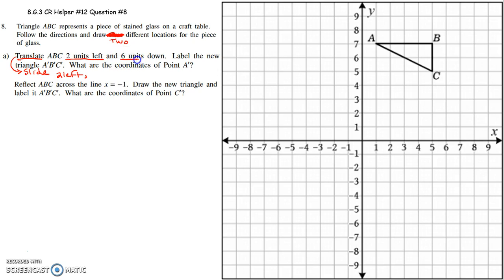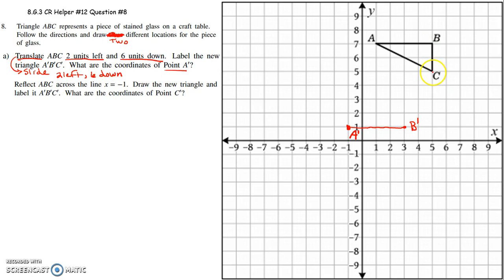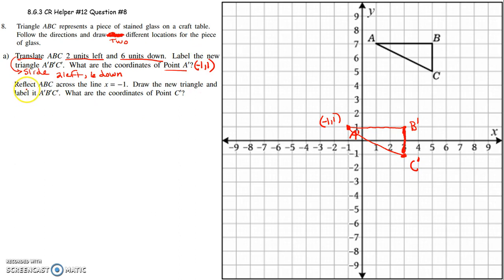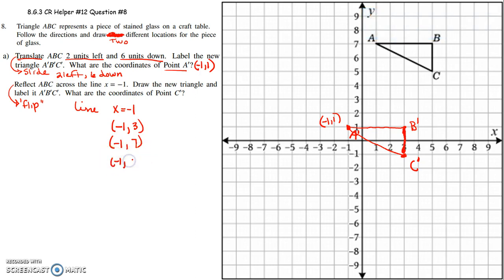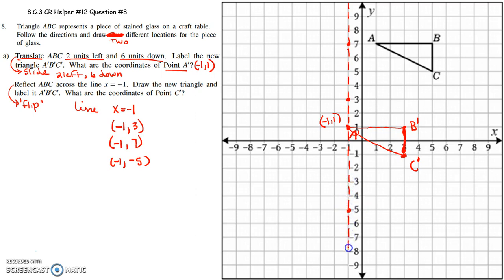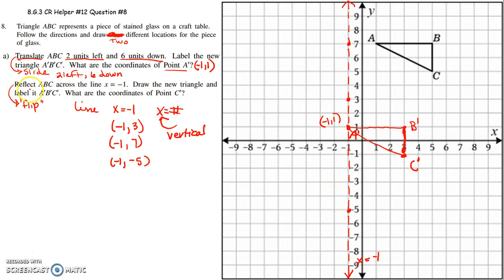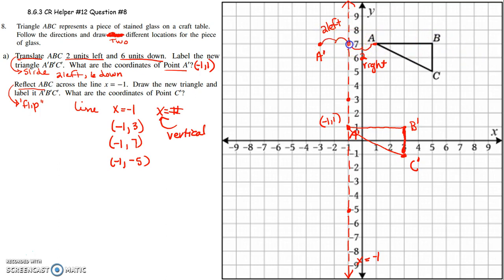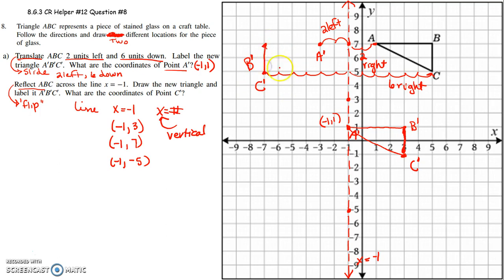8 G 3 Grade 8 CR helper #12 Question #8